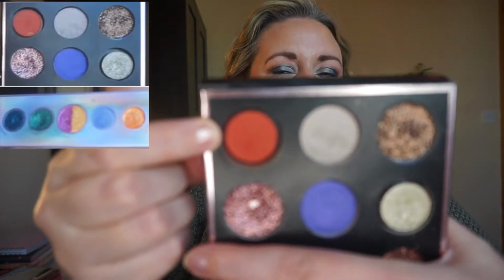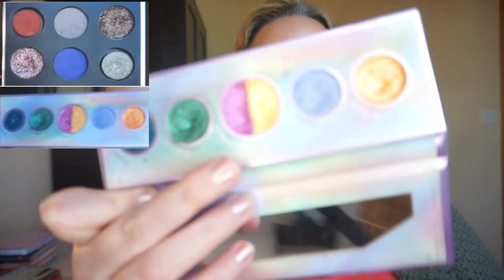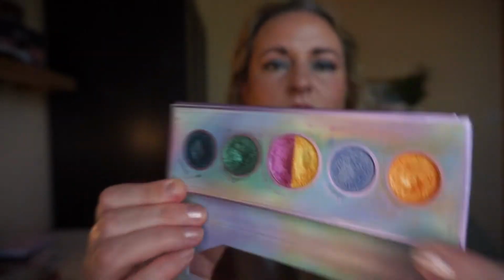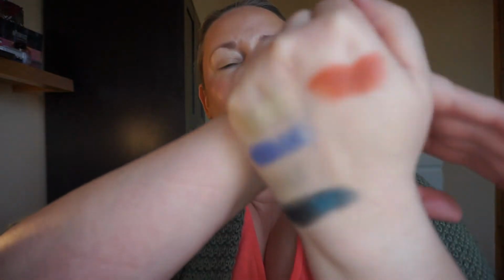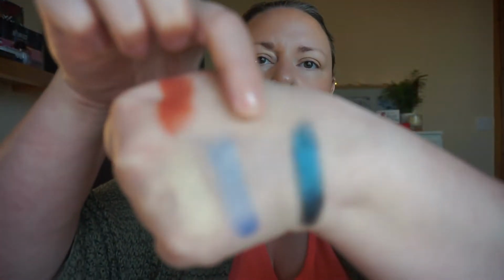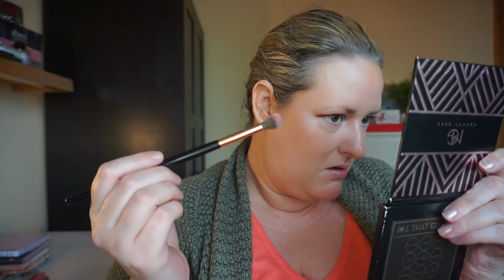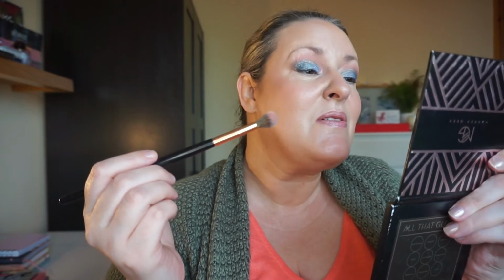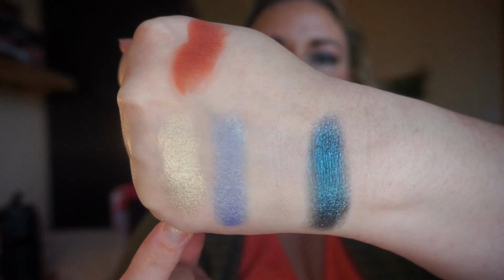Zodiac Panner 1st Update & Palette Bingo!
Welcome to the intro to the Zodiac Panner

Year Long Project Pan : 21 March 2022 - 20 March 2023

Monthly Updates
The Lunatic's like me doing all eyeshadows!